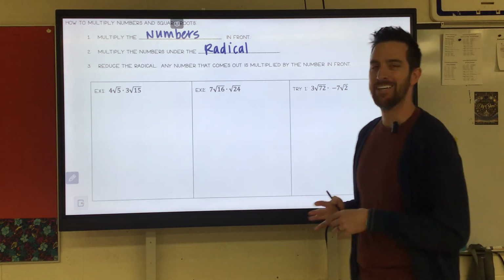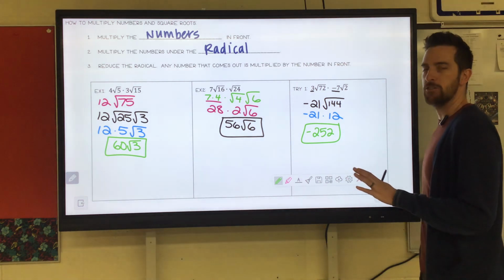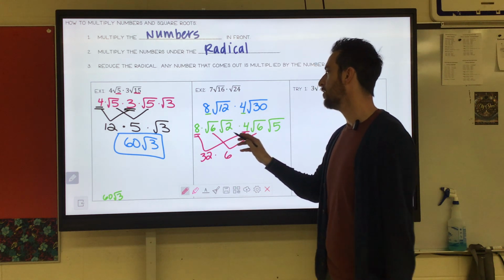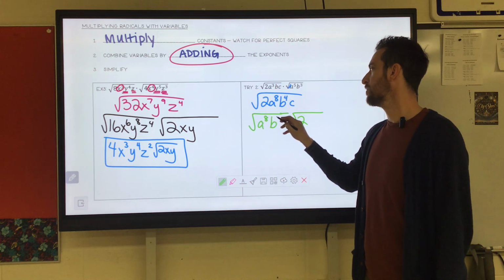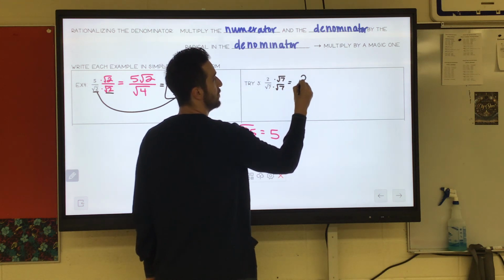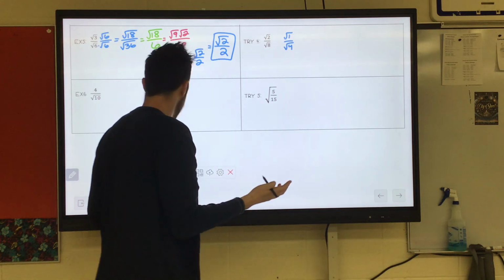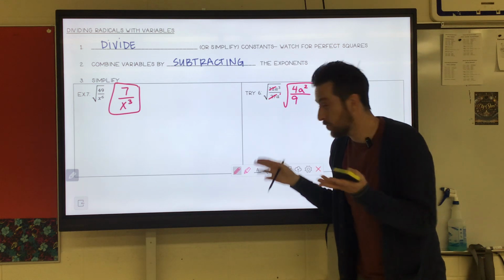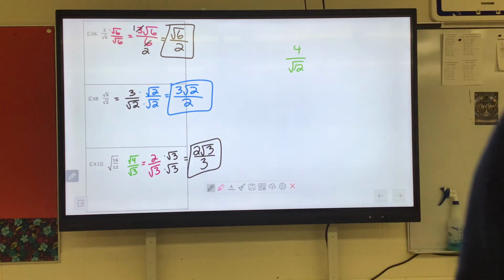A1 1101b Multiplying and Dividing Radicals